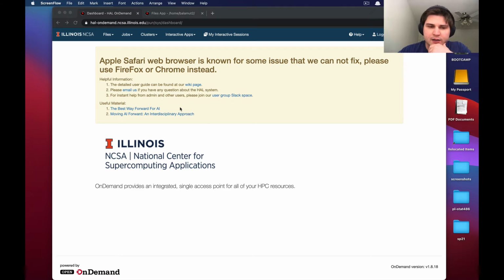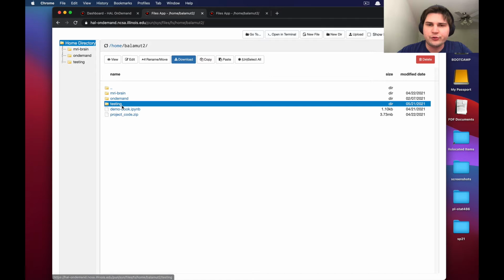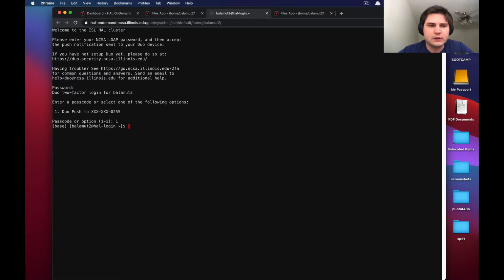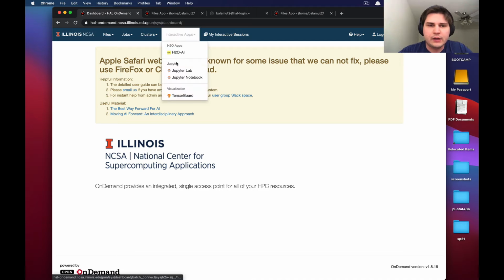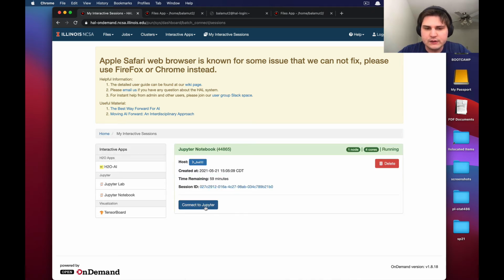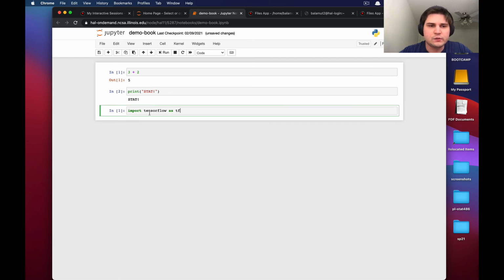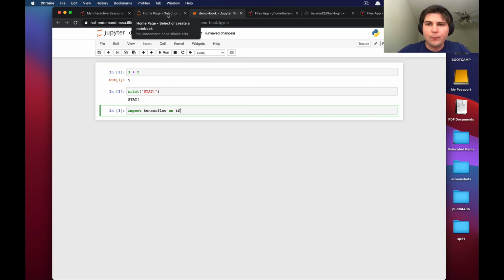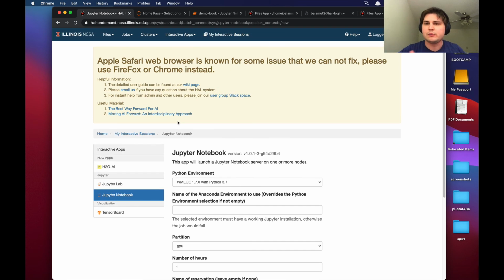Accessing Research Resources from a Web Browser to Perform Statistical Analyses with Open OnDemand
Summary

Within this video, we demonstrate an implementation of the Open OnDemand system on a research cluster. Details on the Open OnDemand project can be found

The video shows how we:

1. navigate to the Hardware Accelerated Learning (HAL) cluster's Open OnDemand portal:
2. Work with files on a cluster through a web browser
3. Demonstrate an in-browser terminal shell.
4. Launch a Jupyter Notebook powered by cluster resources through pre-installed interactive applications.

Acknowledgments

We are grateful for work done by the Innovative System's Lab group at the National Center for Super Computer Applications that enabled the use of Open OnDemand on HAL.

Moreover, this presentation used resources supported by the National Science Foundation’s Major Research Instrumentation program, grant #1725729, as well as the University of Illinois at Urbana-Champaign